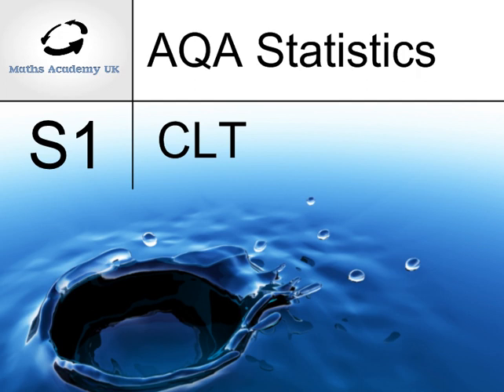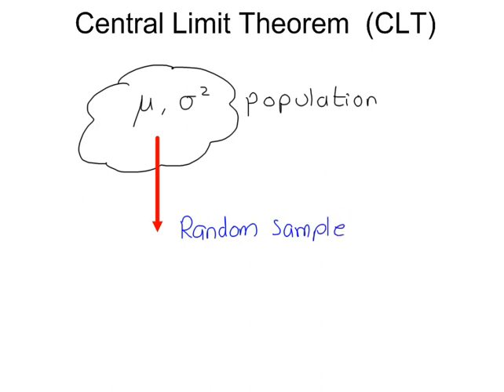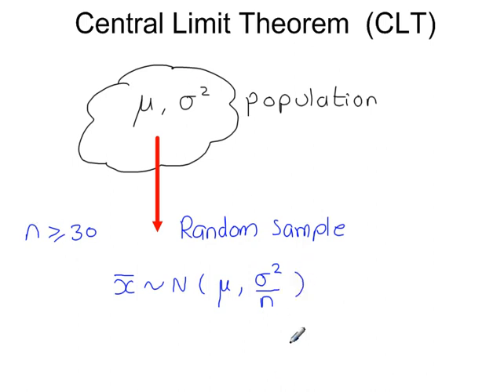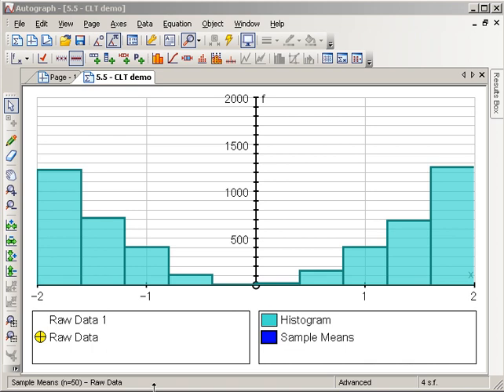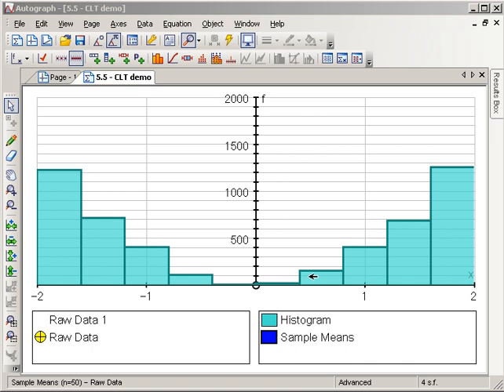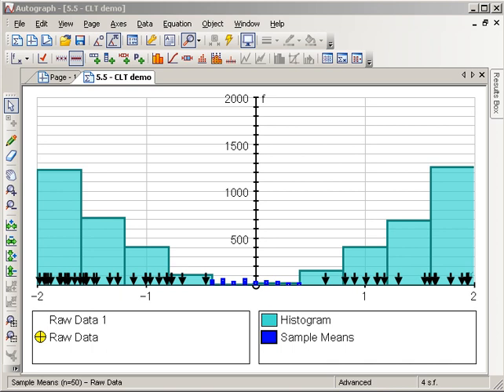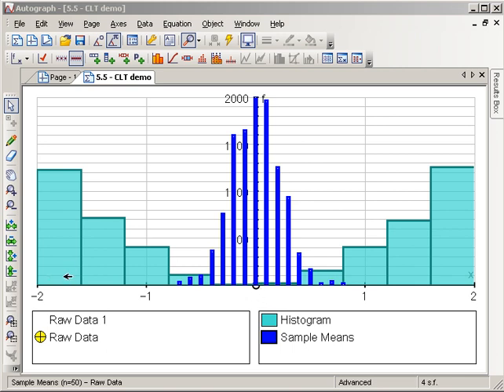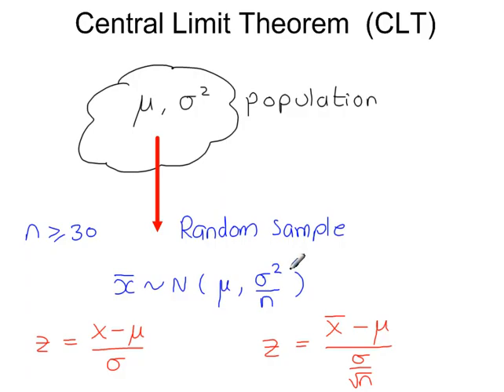CLT - Central Limit Theorem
Central Limit Theorem (CLT).
How the sample mean of a large random sample, taken from a population with unknown distribution, is normally distributed.